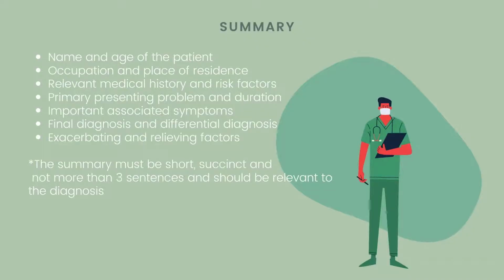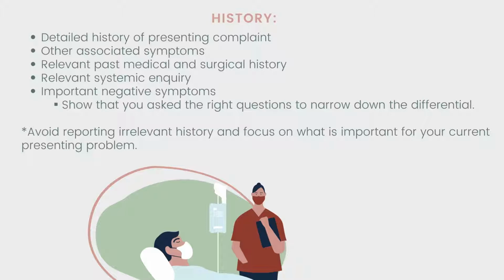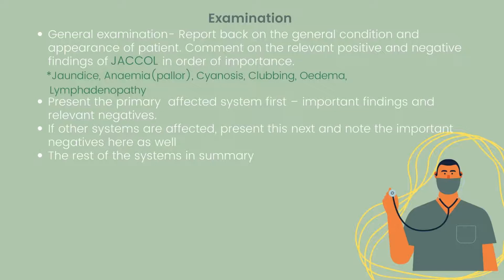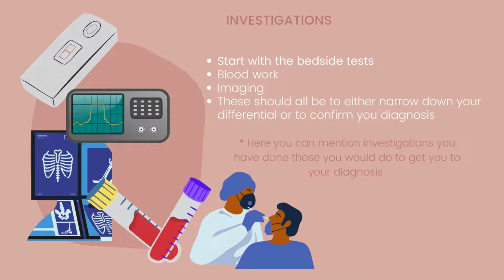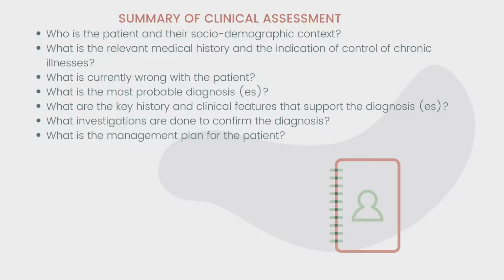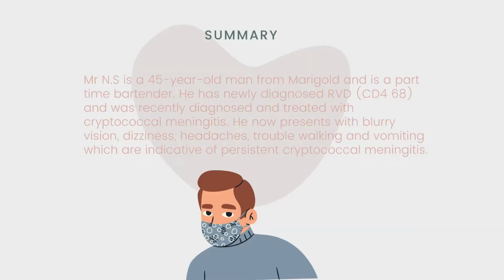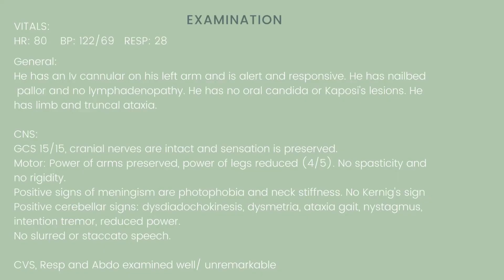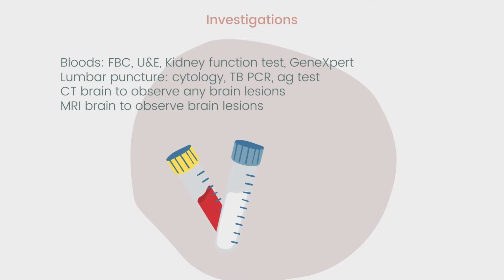Presenting a Patient (Part 1)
We hope you enjoyed this video created by members of the student development portfolio of RSN.

Rural Support Network (RSN) is a student-run humanitarian and advocacy organisation which seeks to recruit, train and retain health professionals in rural and disadvantaged areas of South Africa.

We offer students the opportunity of being placed in a rural hospital for two-weeks in December, entirely funded for by the society, where they are encouraged to shadow the health professionals in the hospital, undergo recruitment at local high schools and initiate a health promotion project that can have a long term benefit in the hospital and community. Throughout the year, we host talks by experts in rural health, encourage clinical skills development and engage in research.